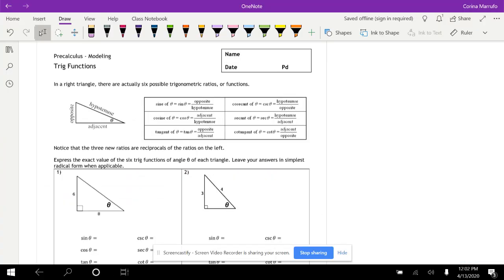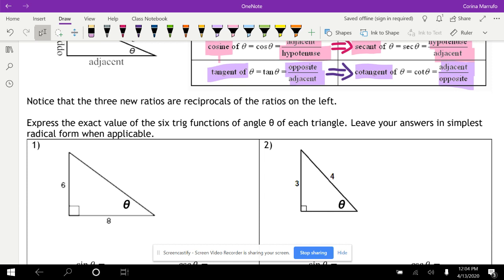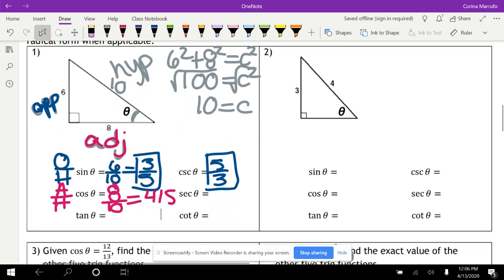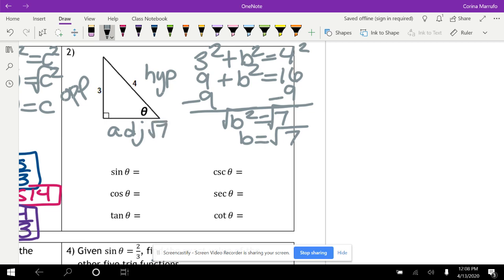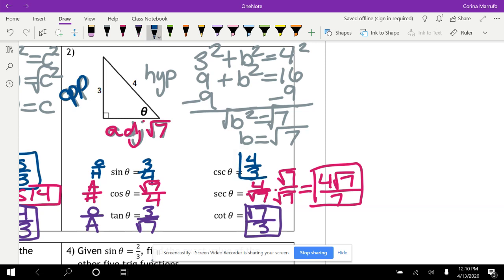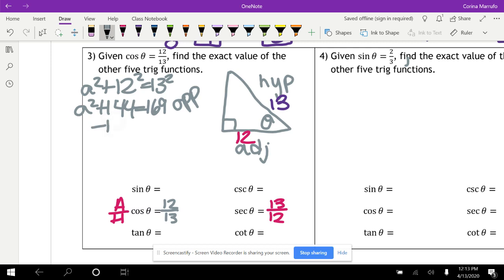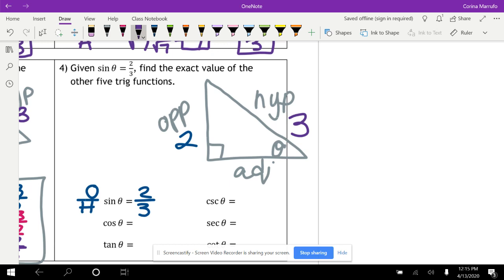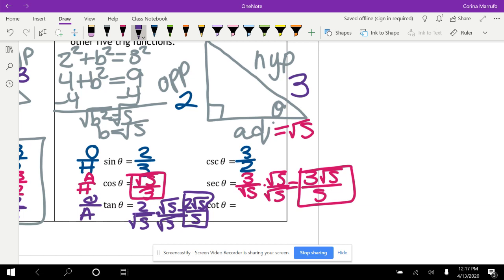Trig Functions Part 1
Today we will be introducing the six trig functions. We will also be setting up every trig ratio.
If you have any questions, leave them in the comments below.